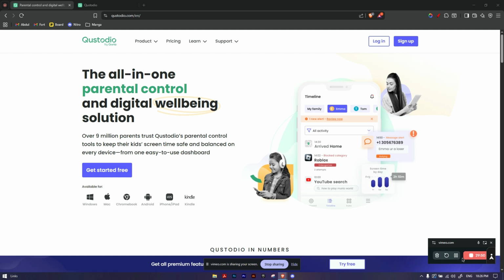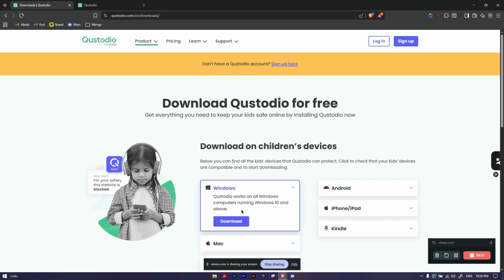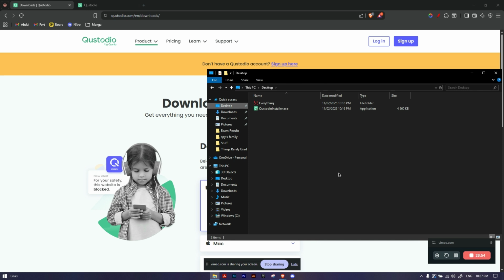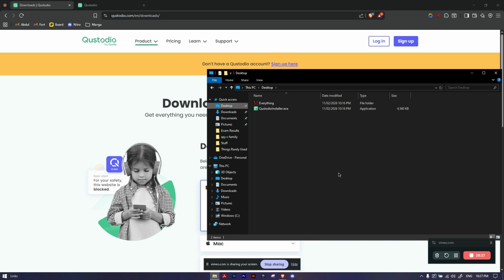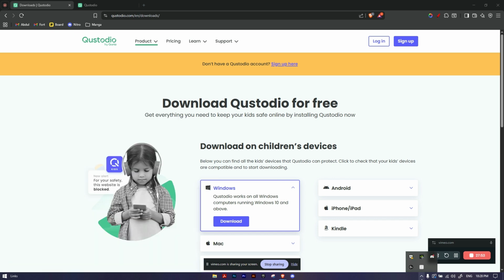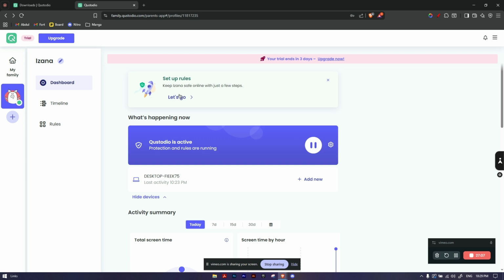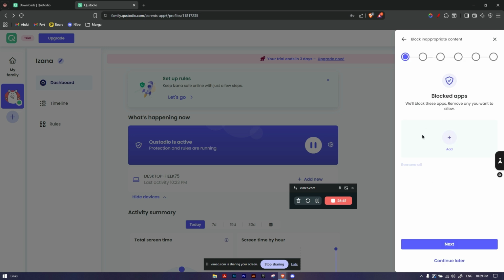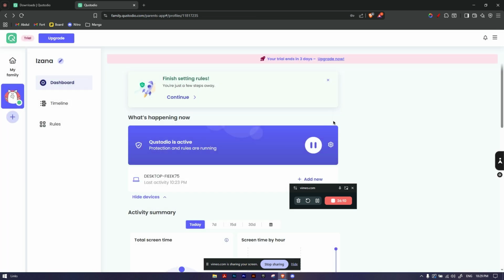How To Download Qustodio On Windows 10 (Install/Set Up)